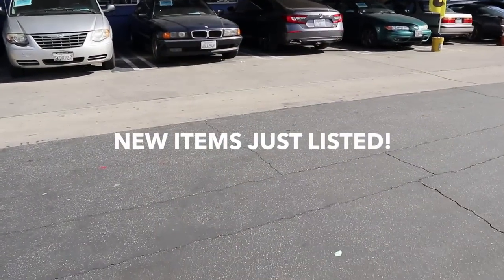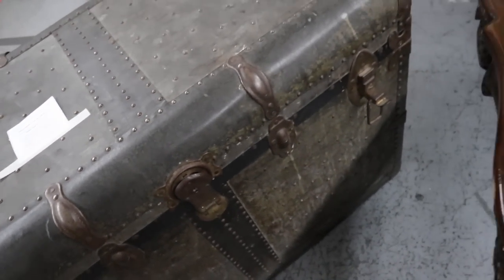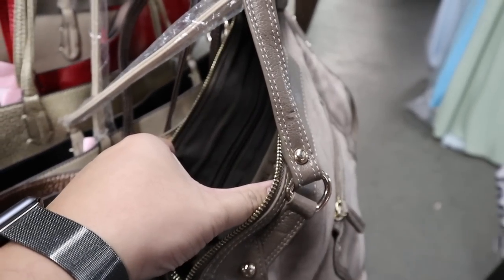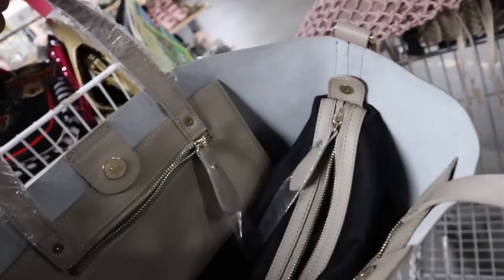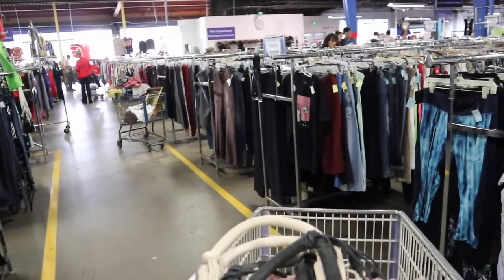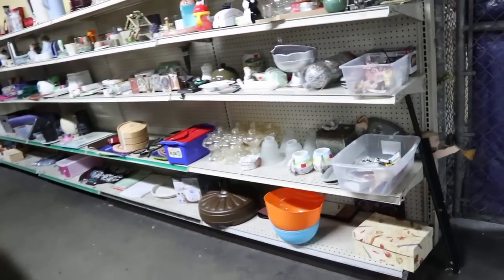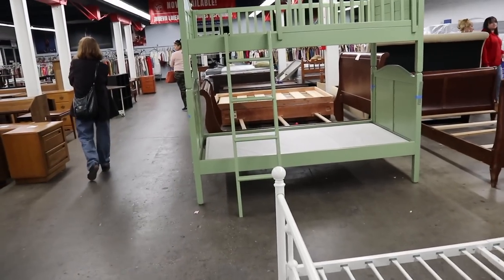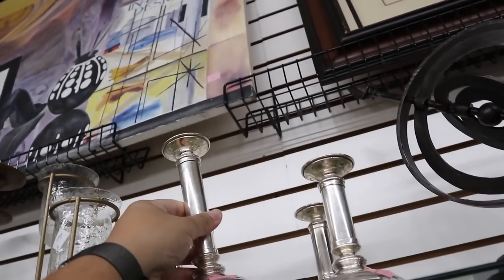VISITING ST. VINCENT DE PAUL THRIFT STORE (LARGEST THRIFT STORE IN CA) | S2.E10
This video is about VISITING ST. VINCENT DE PAUL THRIFT STORE (LARGEST THRIFT STORE IN CA) | S2.E10

Poshmark: itshadrian
Mercari : itshadrian
Vinted: itshadrian
Depop: itshadrian

- itshadrian (personal)